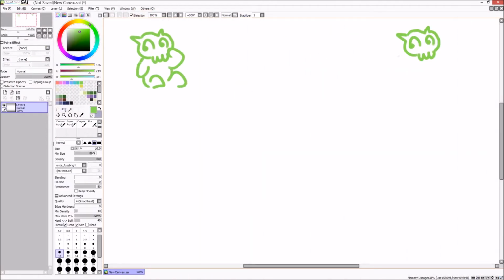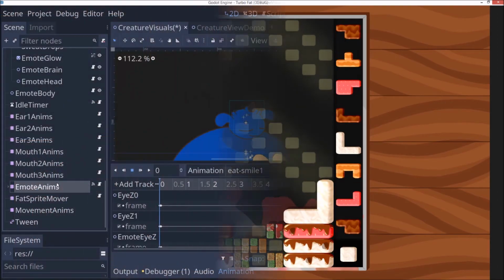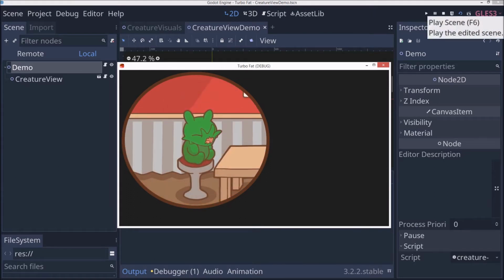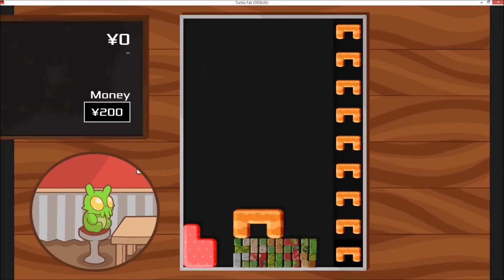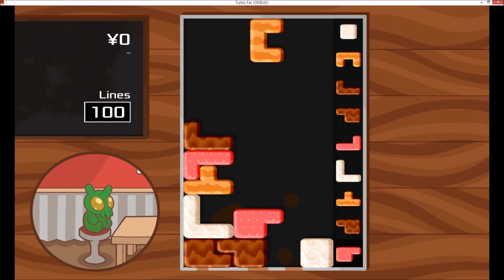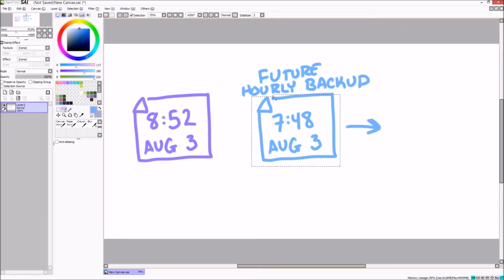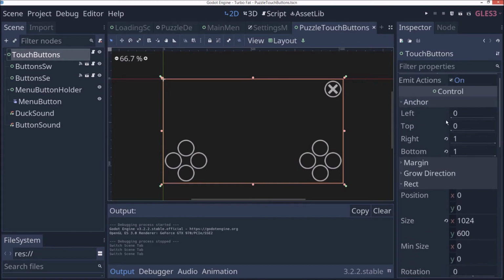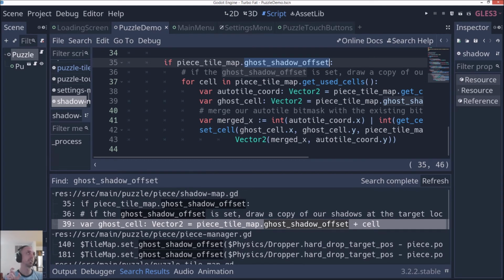Turbo Fat Development Diary 2020-08-04: Bringing monsters to life #1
Development diary for a puzzle game I'm making, "Turbo Fat". This month I explain the new new graphics, animations and emotes I added to make my monsters more interesting and lifelike. The creatures are starting to look a little cute! Well, if you're into that sort of thing.

Turbo Fat is an open-source game developed using Godot, and is available on GitHub.